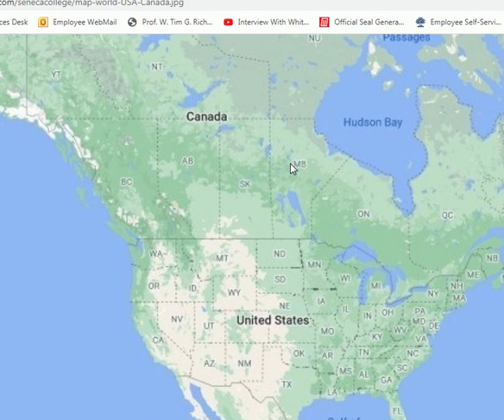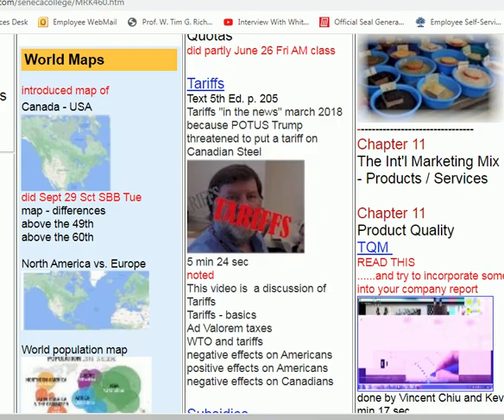screen capture Canada USA map